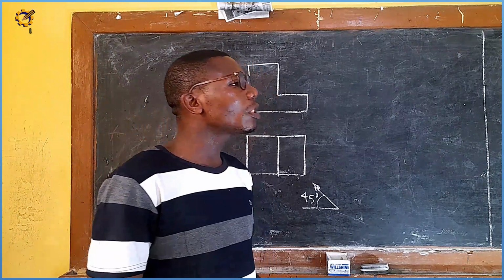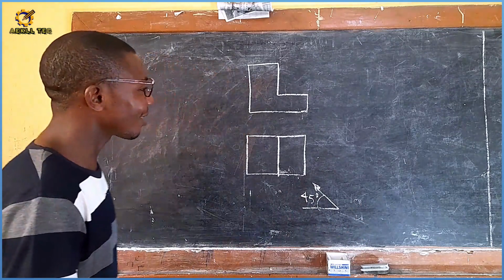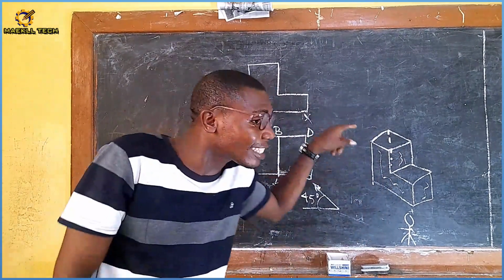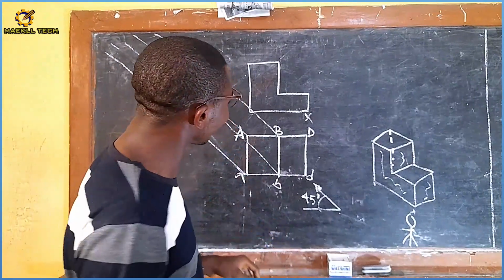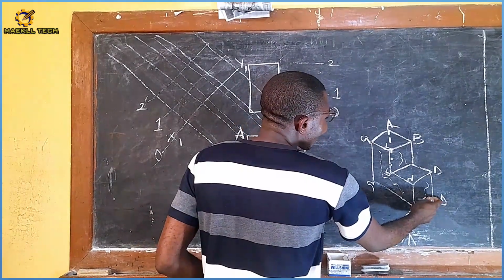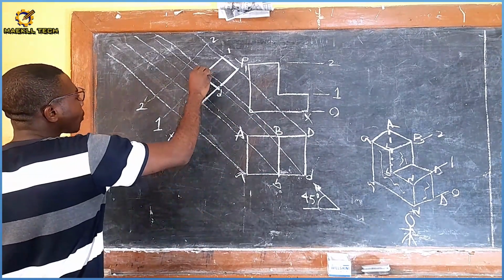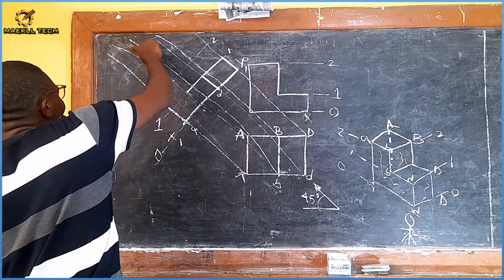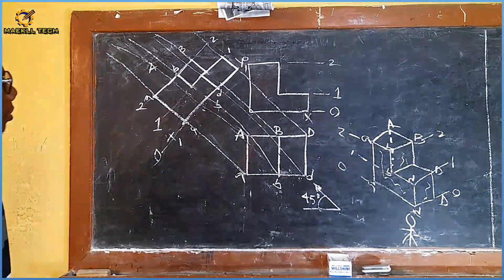Auxiliary Projection 2 in | Technical drawing | Engineering drawing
This video explains in detail the concept of auxiliary Projection from its basics. It explains all you need to know about auxiliary elevation in particular.
introduction to auxiliary Projection
introduction to auxiliary drawing